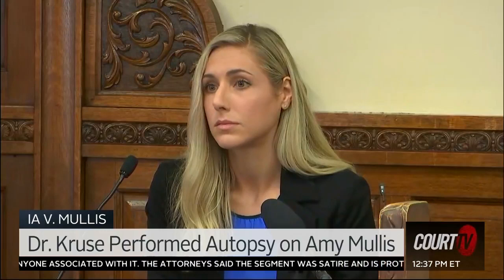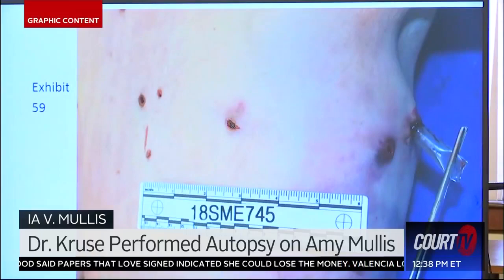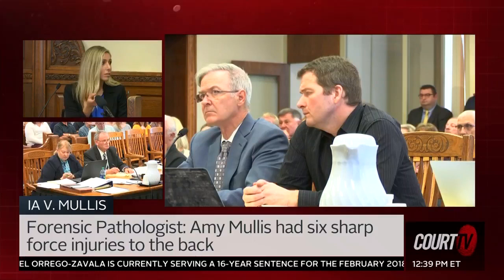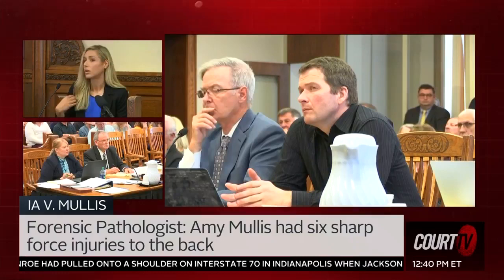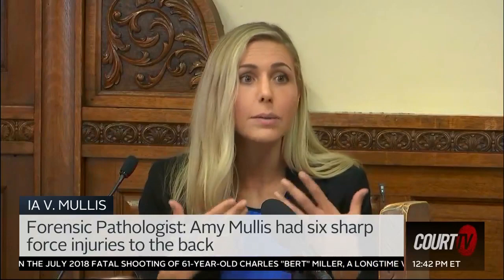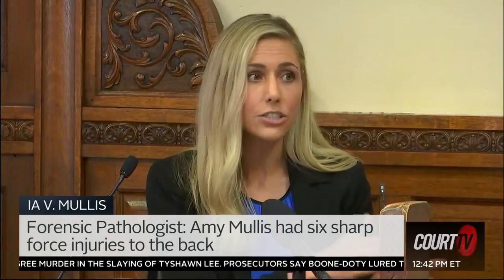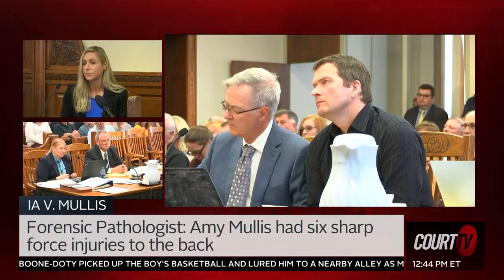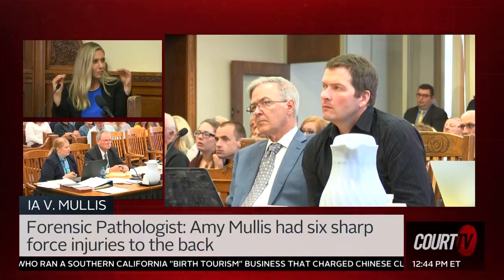Graphic content: Amy Mullis case